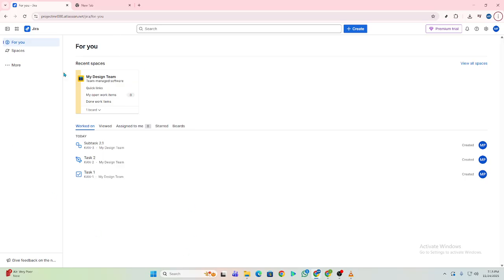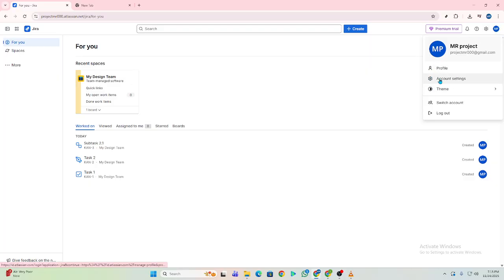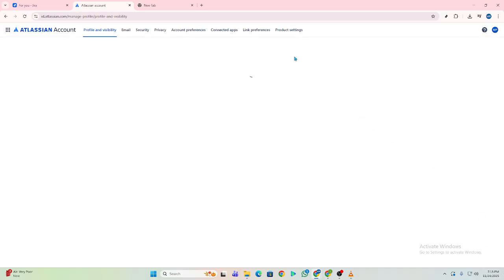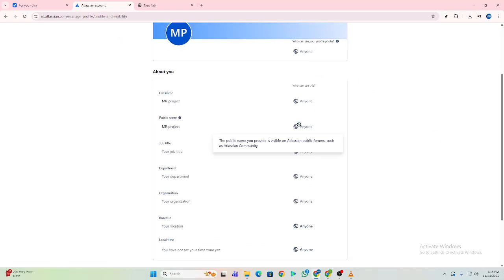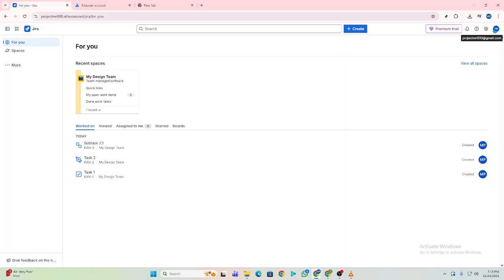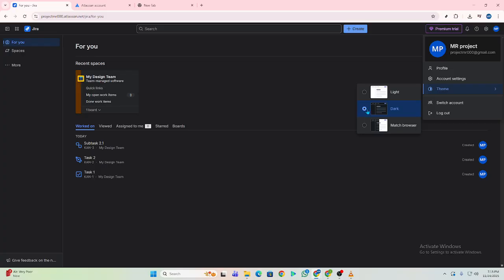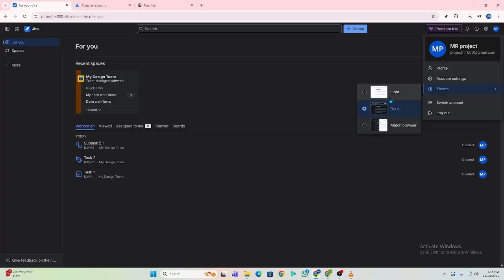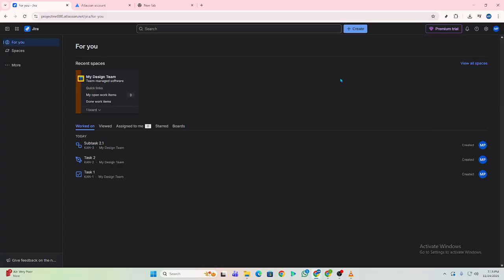How to Jira Dark Mode Full 2026 Guide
In this video, How to Jira Dark Mode Full 2026 Guide, you’ll learn how to enable Dark Mode in Jira step by step. We cover everything from logging into your account, accessing profile and appearance settings, to activating Dark Mode for a cleaner, more comfortable interface. Whether you’re a new Jira user or a long-time pro, this guide will help you customize your dashboard, improve visibility, and reduce eye strain while managing projects. Follow along to make your Jira experience smoother and visually appealing.